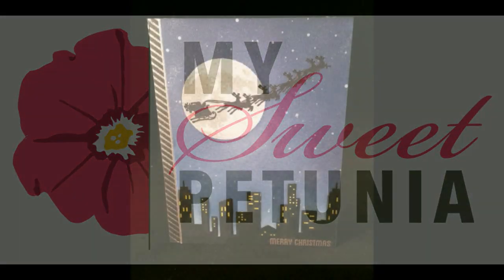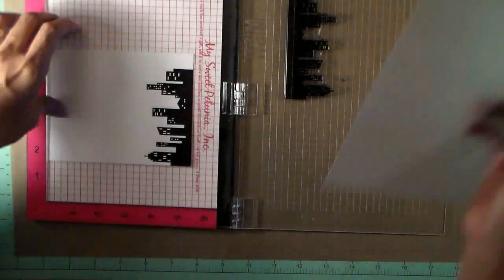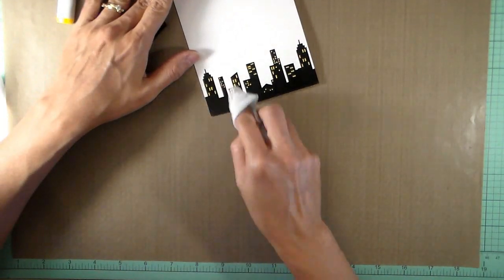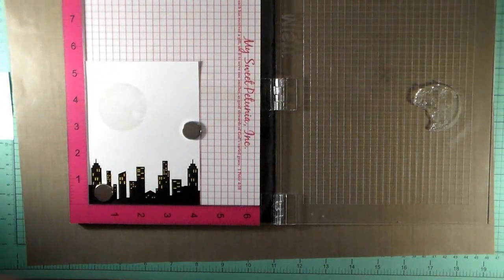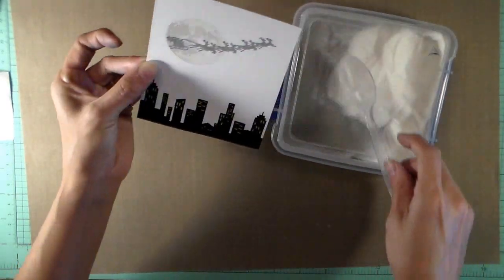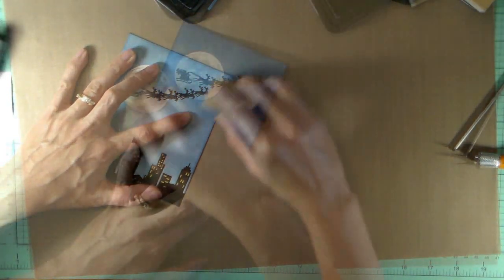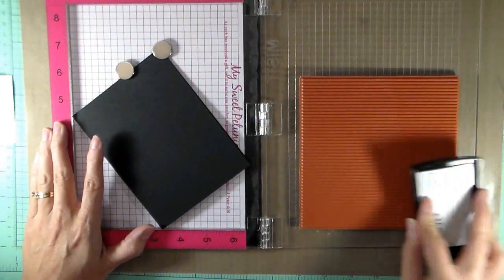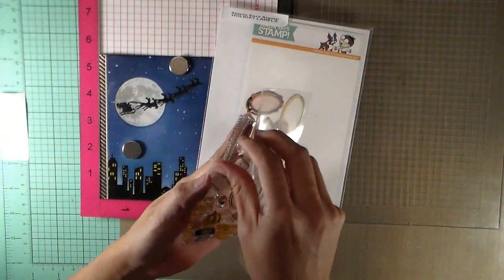City Christmas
A card tutorial using MISTI.